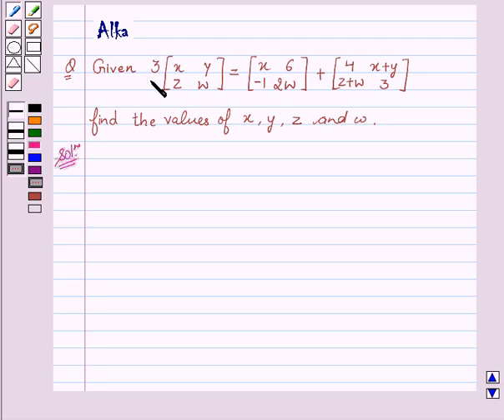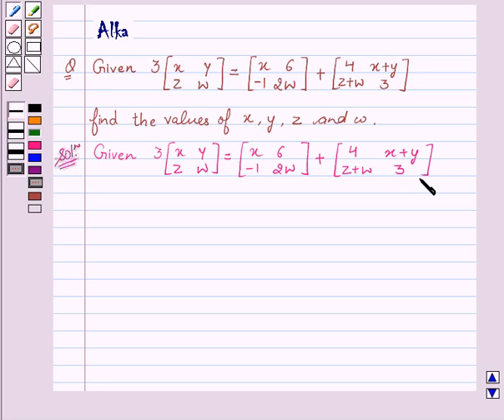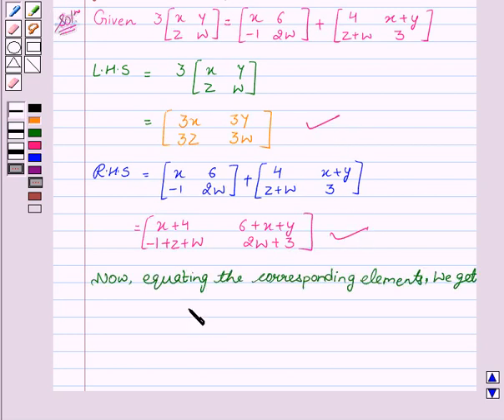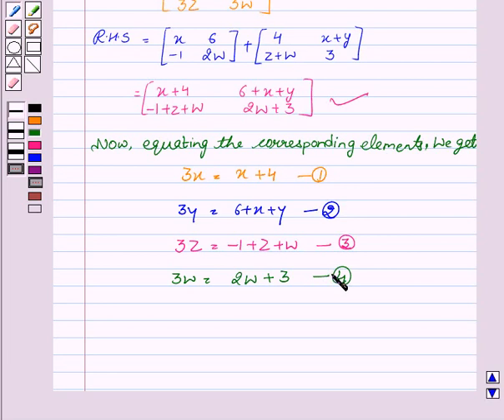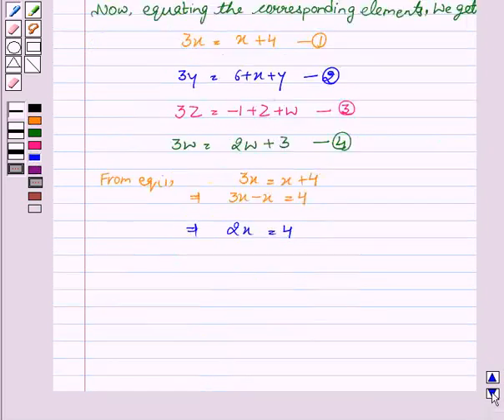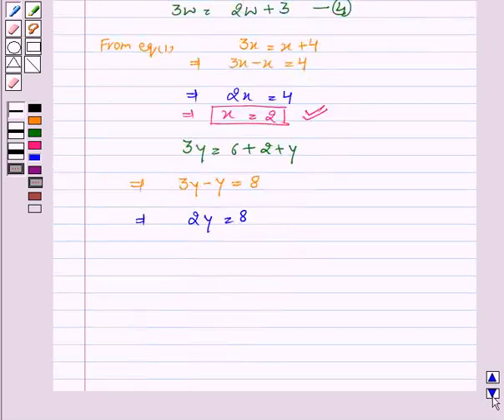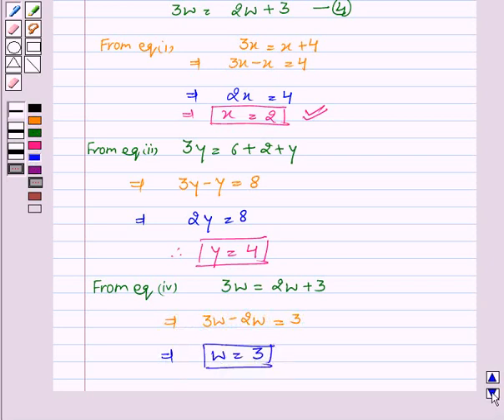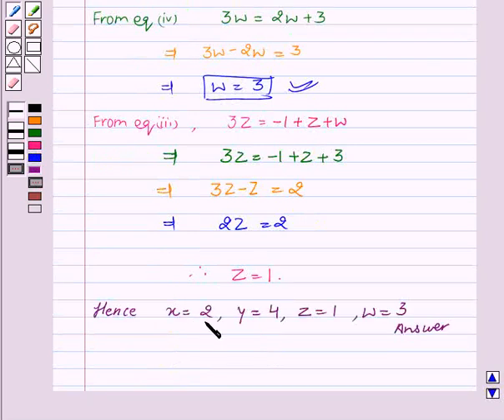Maths XII NCERT 2007 3 3 2 12